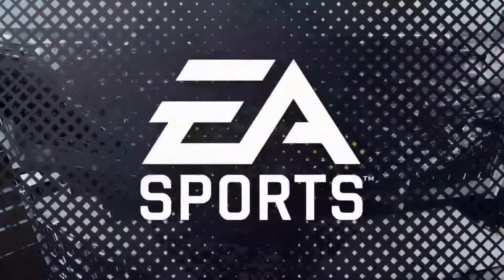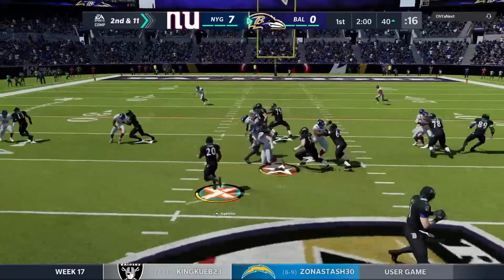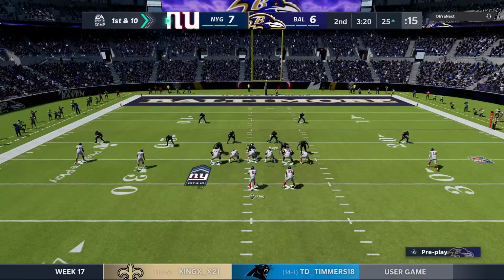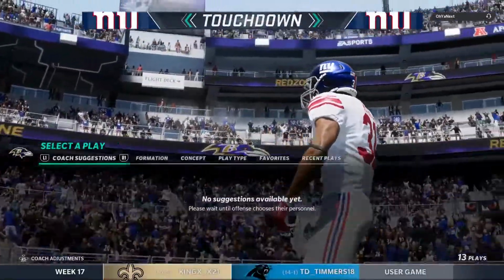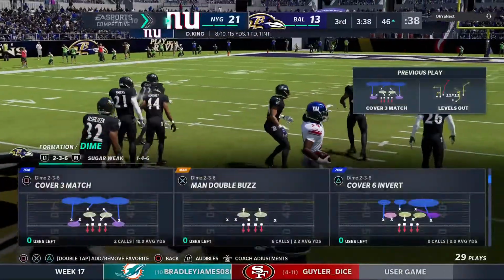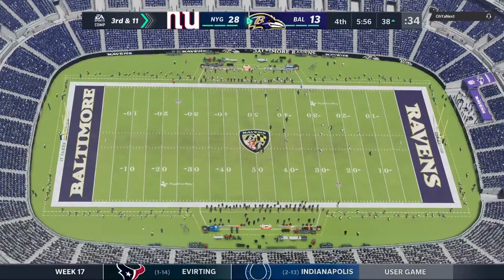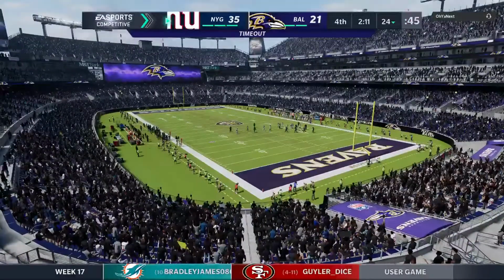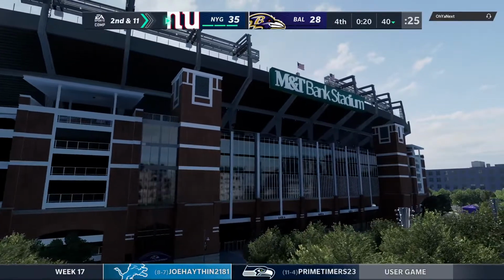DAM 2024 Wk 17 vs Giants